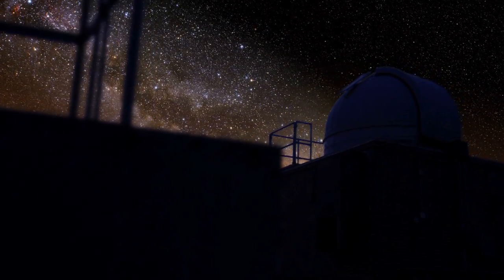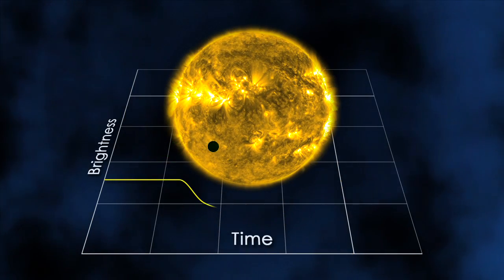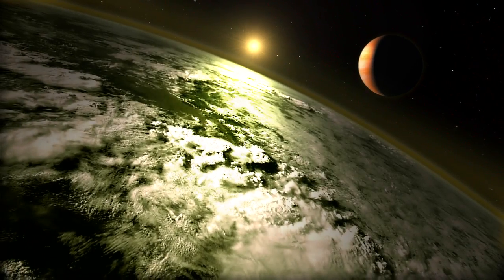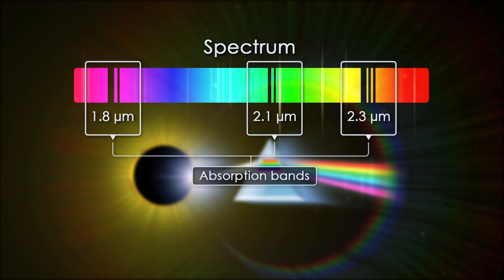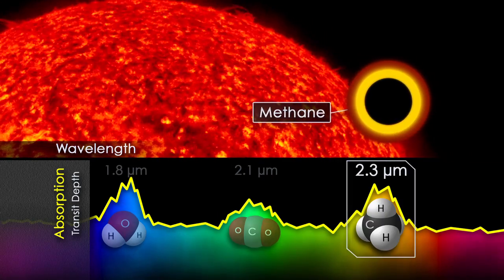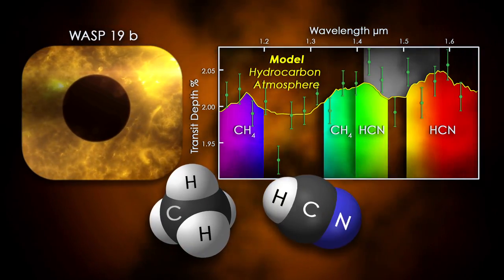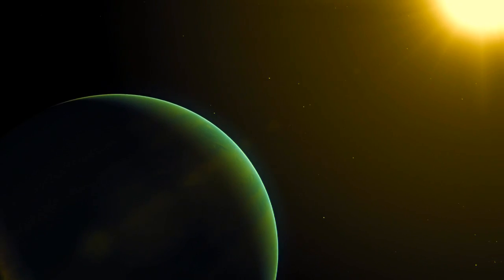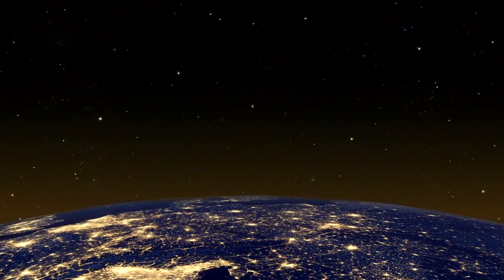⚫ Aliens atmosphere, they are there? | 👉 Universe Almanac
✔ Earn From Youtube Without Creating Your Own Videos!